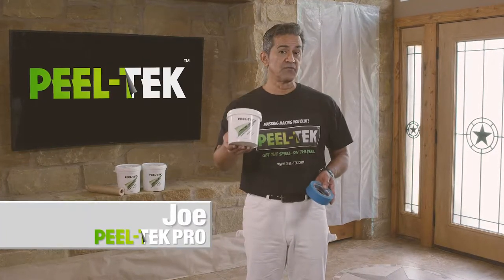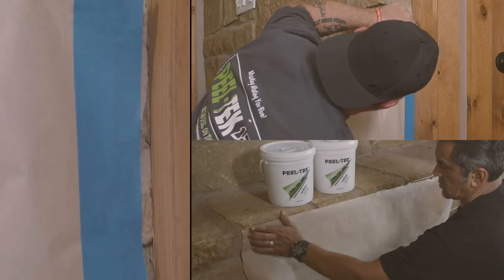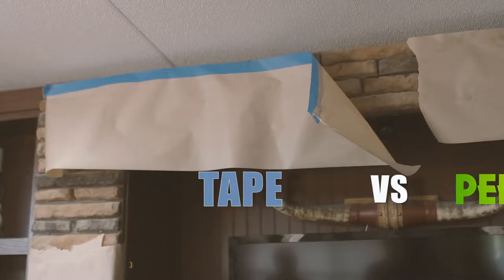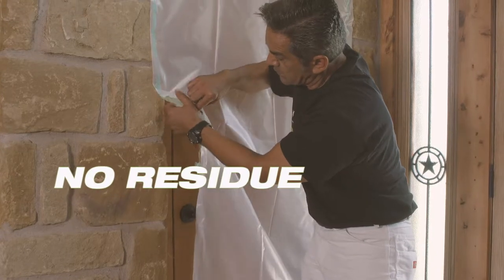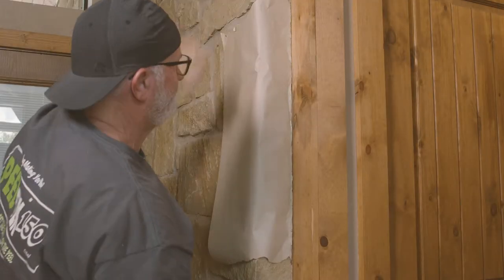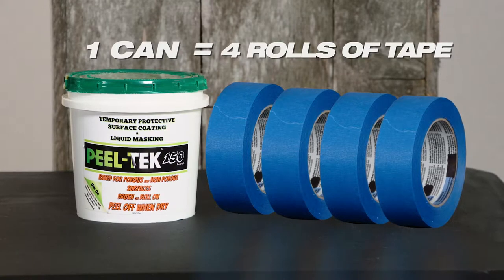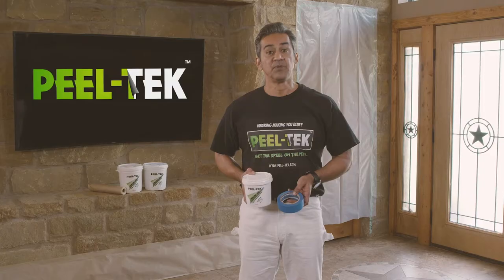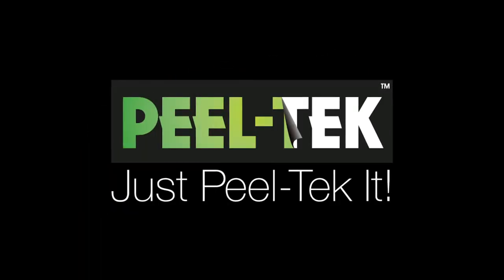When Tape Won't Stick, Peel-Tek It!!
Struggling to mask rough, porous surfaces like brick and stone?  Try Peel-Tek®150 Liquid Masking Tape.  Peel-Tek® holds up where tape falls short!